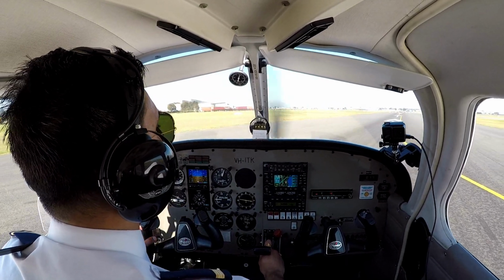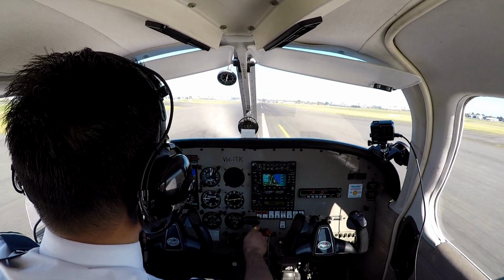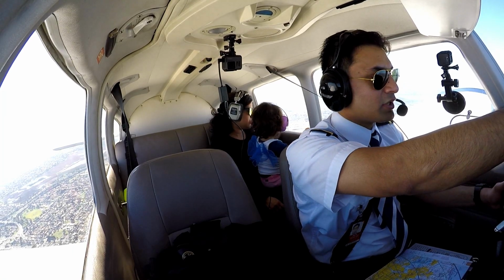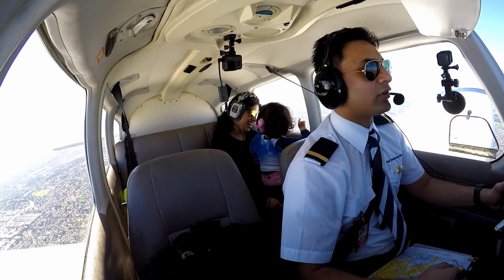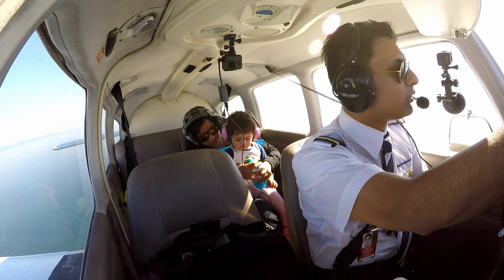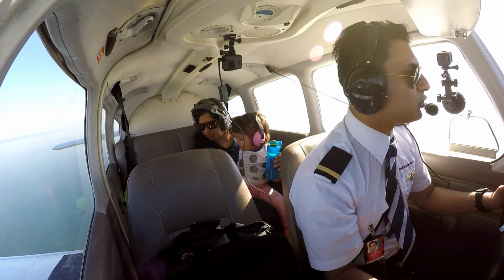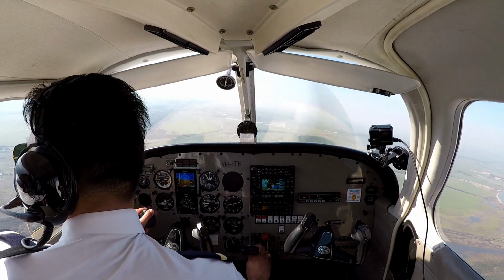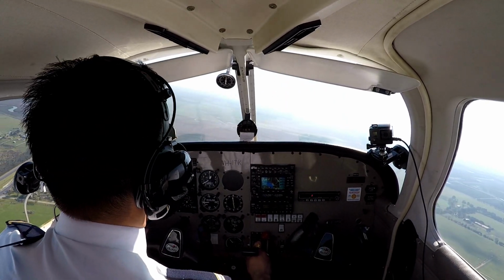Moorabbin Airport ✈ Tooradin Airport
A fun flight to the lovely Tooradin Airport at the southern tip of Victoria.

Technology:
Front Facing Camera - Cockpit      ✈    GoPro Hero 5
Outside Facing Camera                  ✈   GoPro Hero 5 Session
Rear Facing Camera - Cockpit       ✈    GoPro Hero 4 Black

IMPORTANT NOTE : I am just a Pilot and NOT a qualified flight instructor. All videos in this channel are for entertainment only and not to provide any kind of flight instructions. All videos are edited to omit many important procedures and radio calls. If you have any questions please contact a certified and qualified flight instructor or flying school.